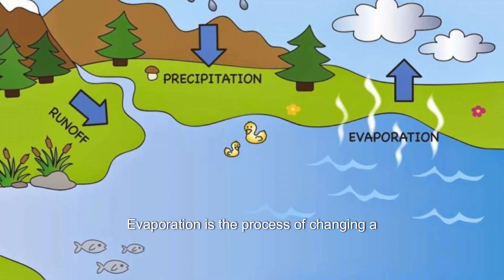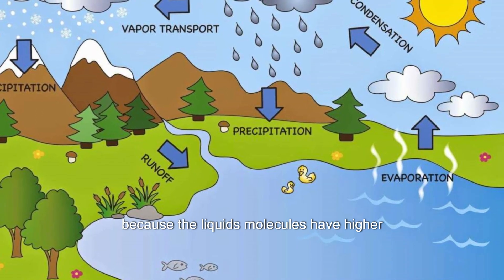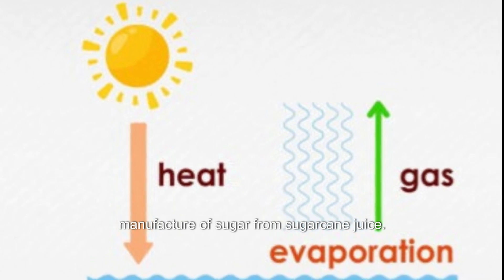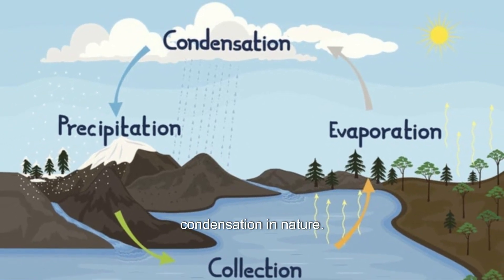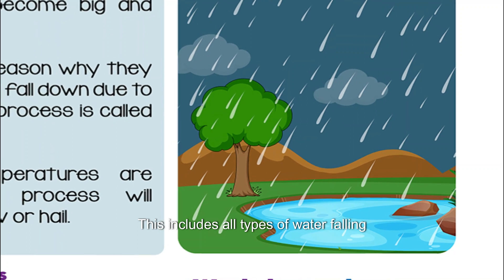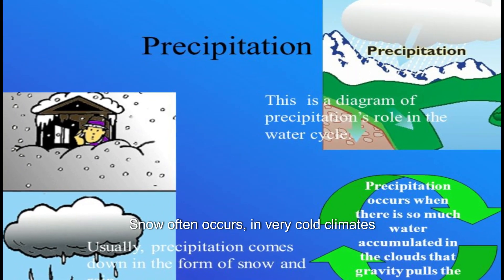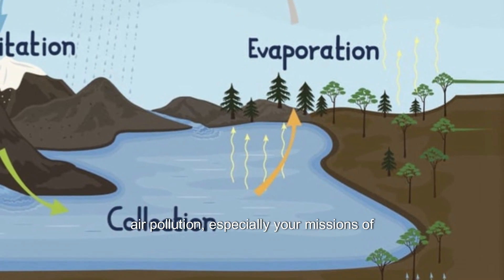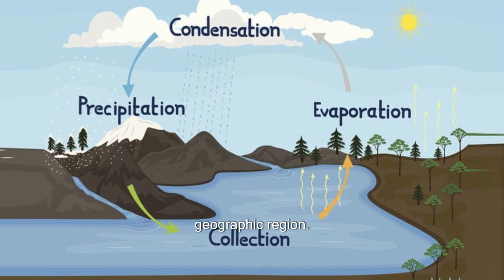Nano looks for information about the water cycle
In this video, we explain a little about the water cycle, hopefully this will provide some knowledge.